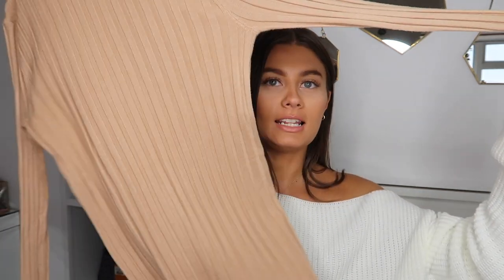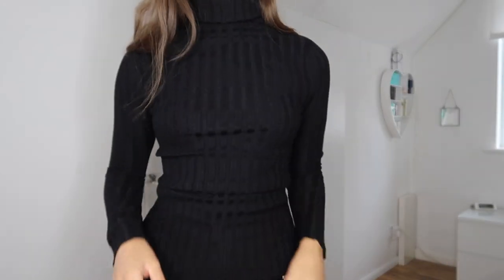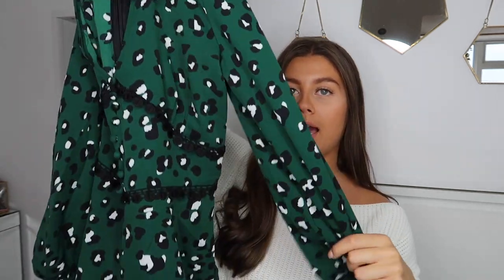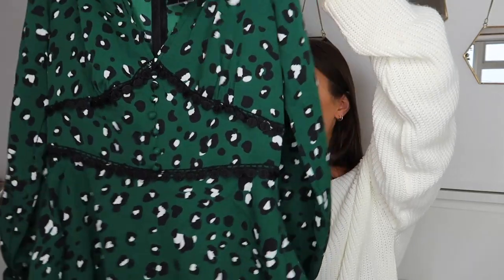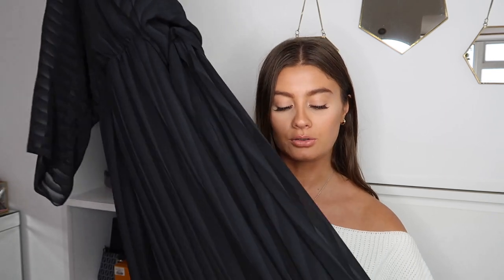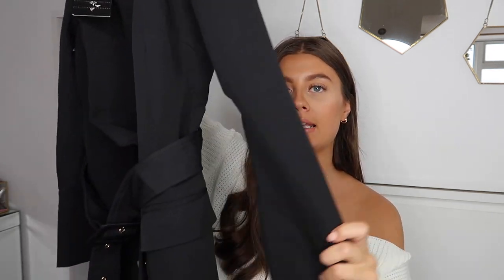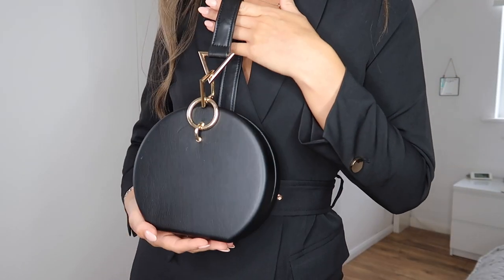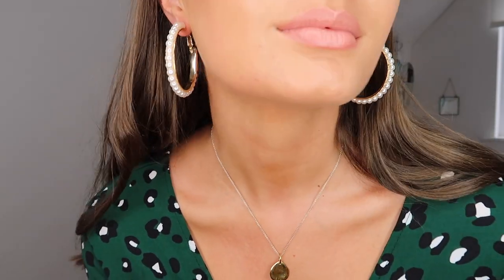Quiz Clothing Autumn Haul | Try On | AMY-BETH | AD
Hi everyone,
Thank you all so much for watching this, I really hope you love the pieces as much as I do.

This video is in collaboration with Quiz Clothing, however, all my opinions are always honest.

Item links:

What I’m wearing:
Jumper